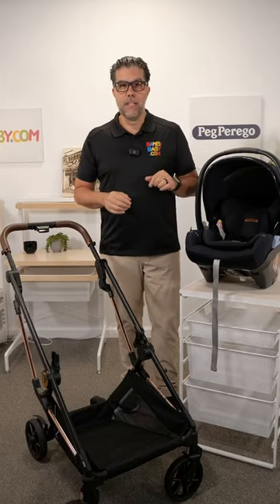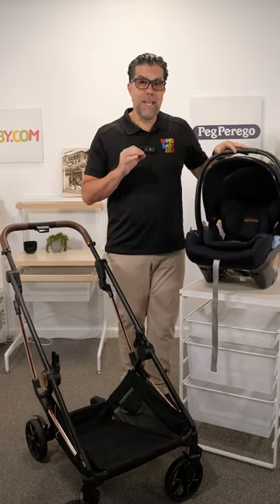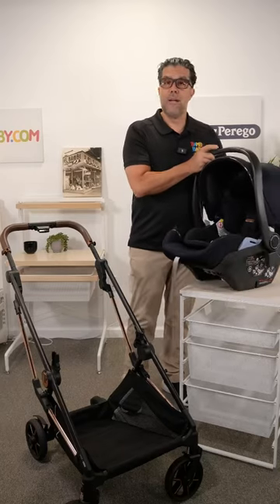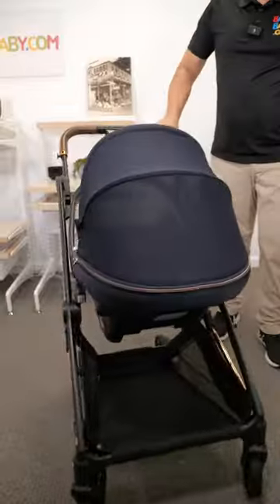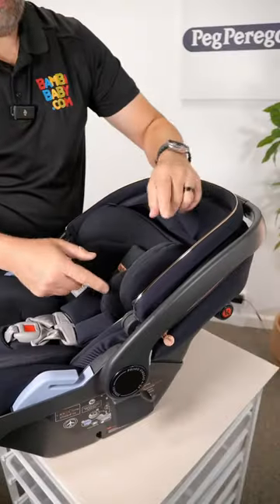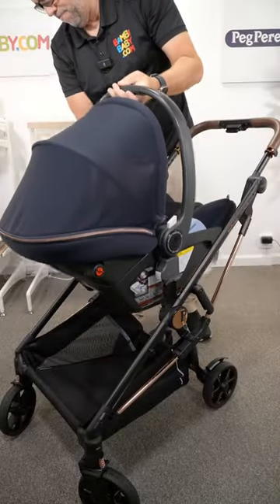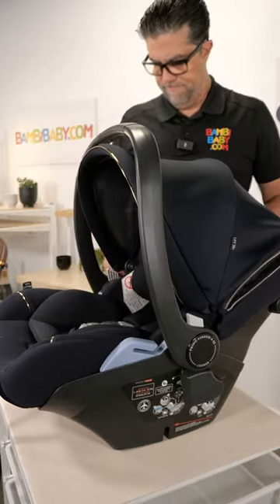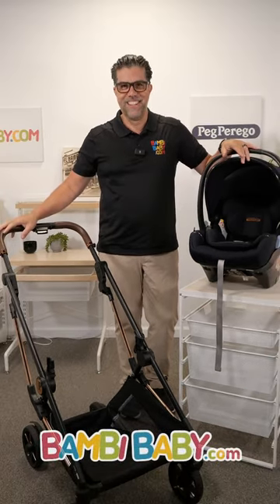Peg Perego Vivacci 🤩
PegPerego is going to be a heavyweight competitor for Car Seat Safety Month, and their 4-35 Lounge car seat is one of their top contenders! This seat is unique because of its ability to lay flat, expanding the time your baby can stay in their car seat 🙌
Along with its other amazing features, it’s easy to connect and become a travel system. I’ve connected to the VivaceStroller